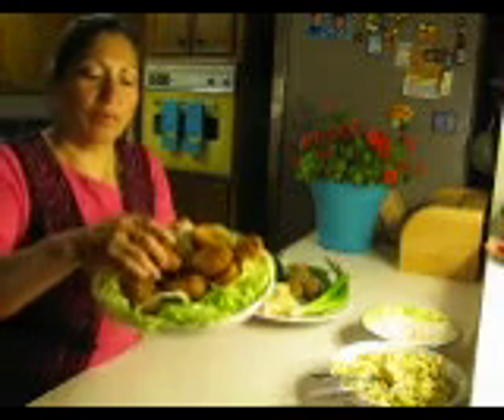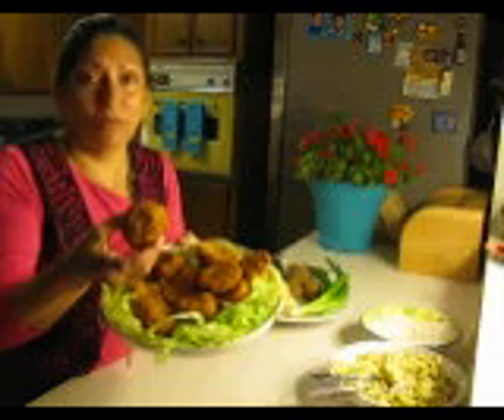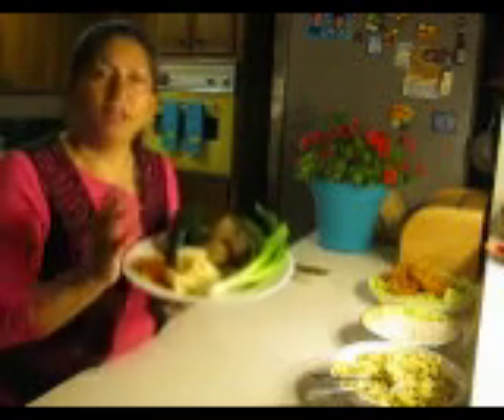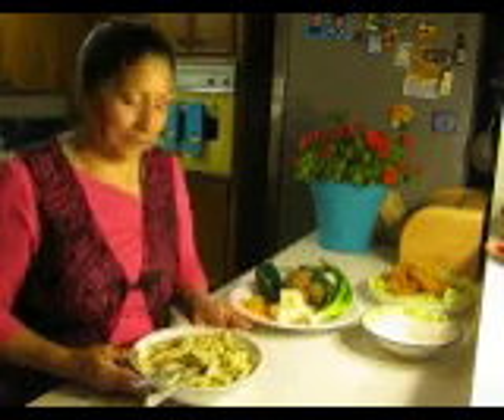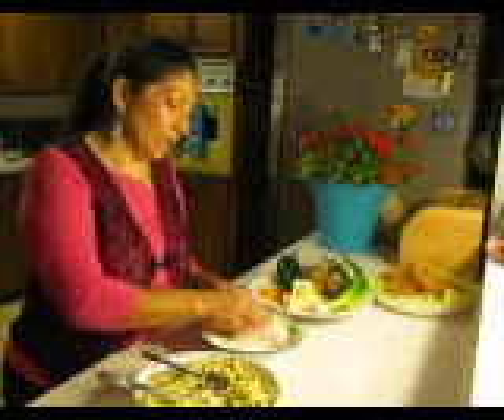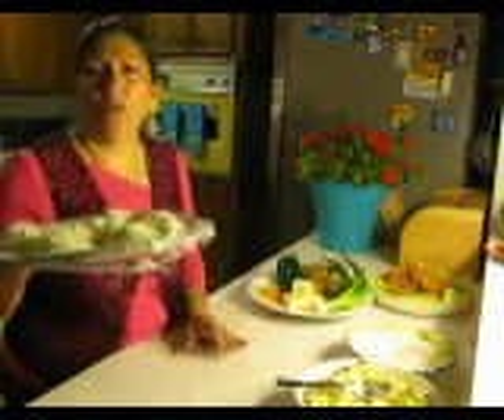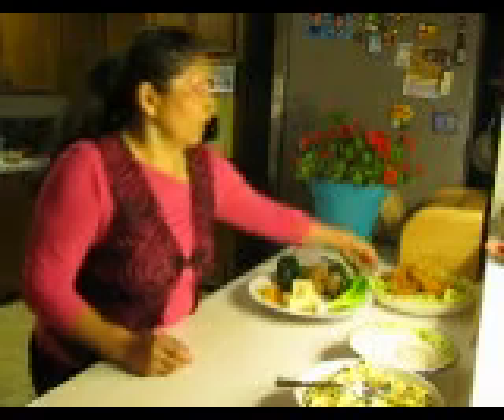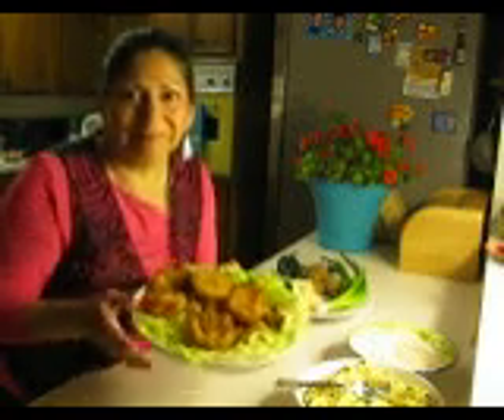sides entry tex mex golden nuggets 002.avi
TEX MEX GOLDEN NUGGETS, SIDES ENTRY FOR "REAL WOMEN OF PHILADELPHIA RECIPE CONTEST BY LUPE FECCO.  POTATOE WITH PHILLY CREAM CHEESE, MONTERREY JACK, CHEDDAR CHEESE, POBLANO AND JALAPENO PEPPER, GREEN ONION, BACON.